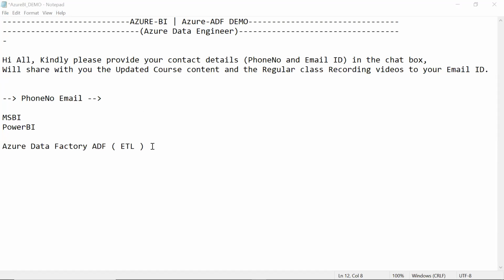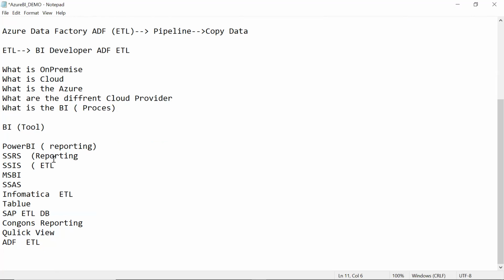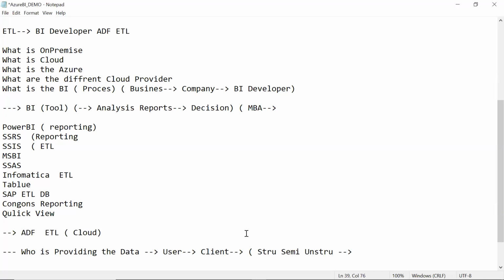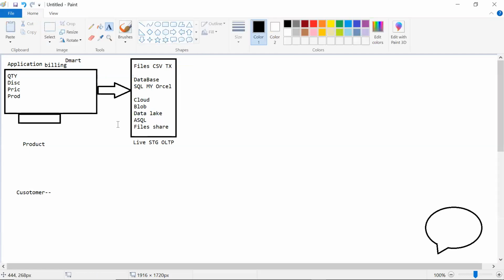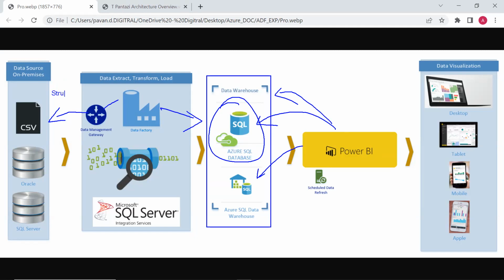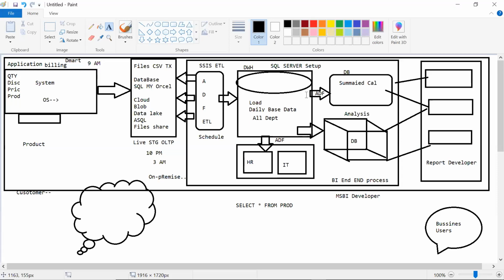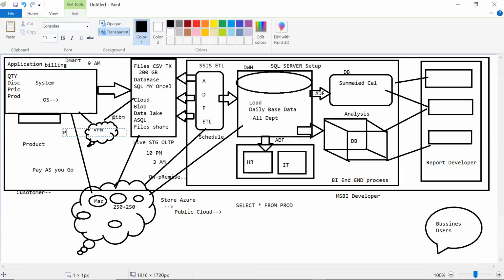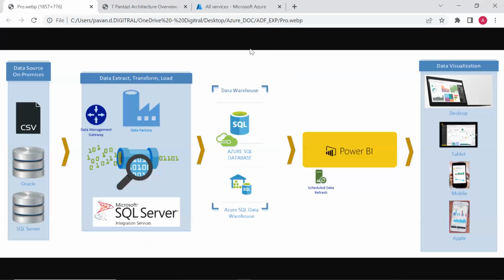Azure BI / ADF | First Demo | 9th june 2023 | Vinay Tech